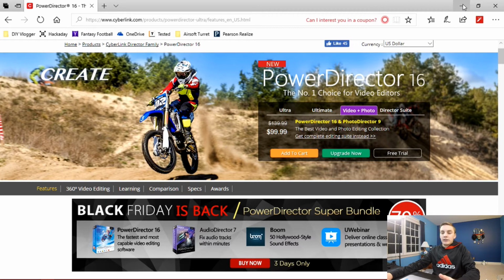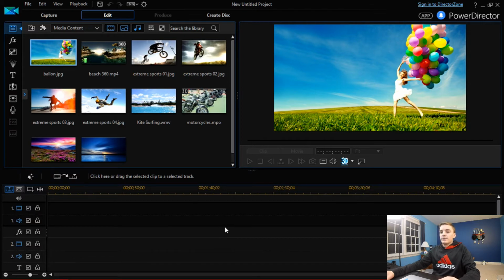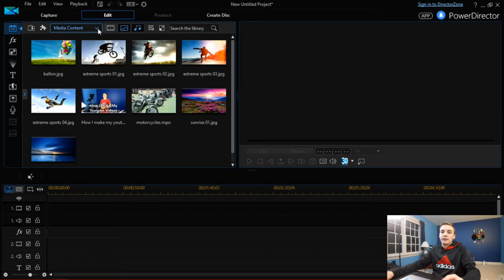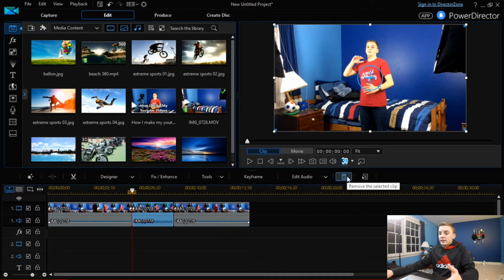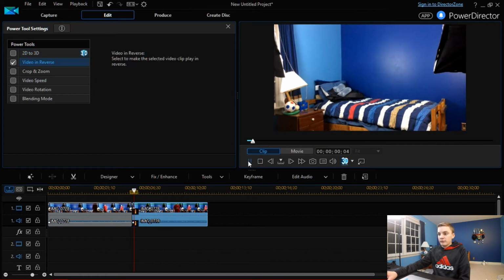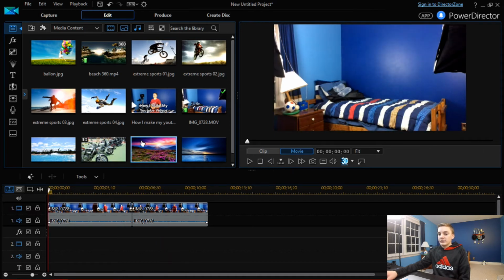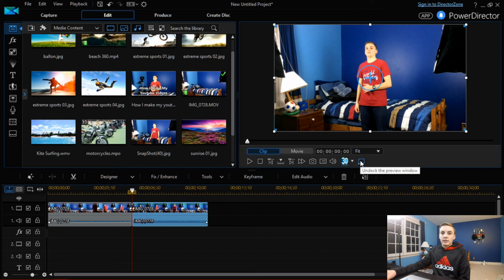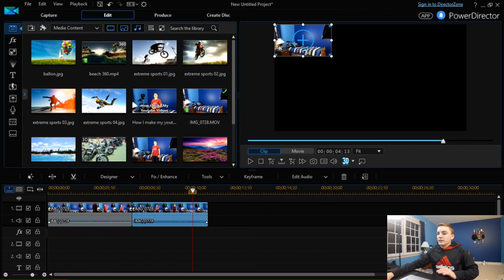How to Edit Videos with PowerDirector 15+ // Episode 1 // The Basics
In this video I will be going over the User Interface and the basics of video editing with Cyberlink's Powerdirector 15.
     This tutorial will work with all versions of Power Director, although there will be some minor changes between the different versions.